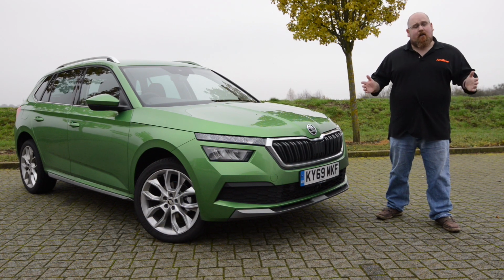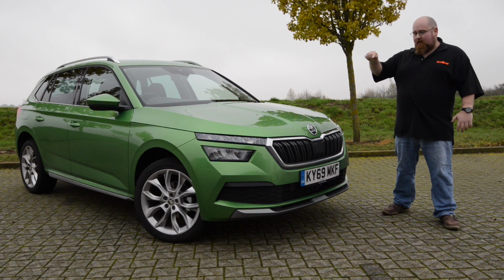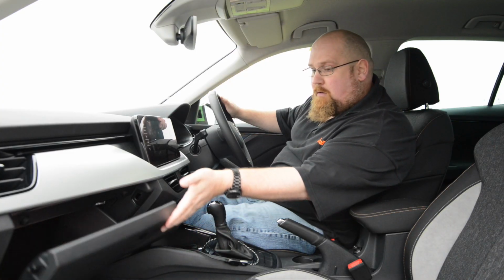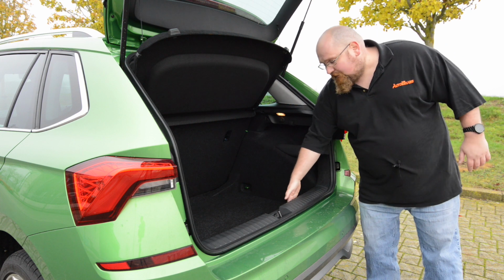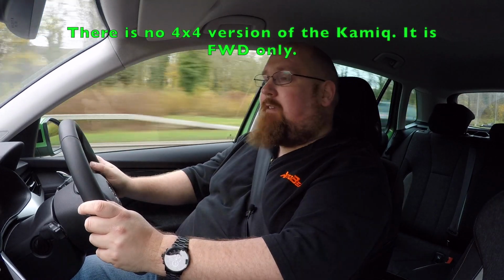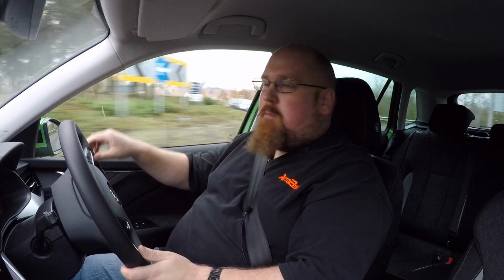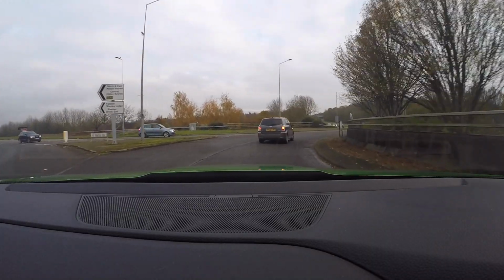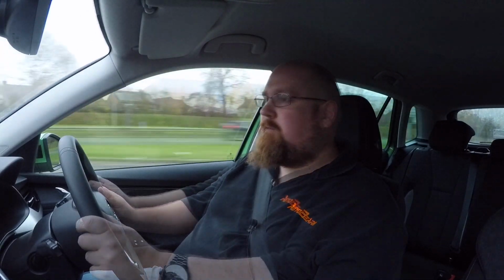Skoda Kamiq Review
Note: This review was filmed in late 2019 and not during the current lockdown.

Welcome everyone to my review of the Skoda Kamiq.

The Kamiq is the latest model to join Skodas growing line up and is the Czech brands smallest SUV/Crossover, putting the larger Karoq in the middle of the SUV line up under the larger 7-seat Kodiaq. But unlike those larger SUV's, the Kamiq is not AWD but FWD. So no off-roading in this little crossover.

Underneath the Kamiq it shares the same platform with the Seat Arona and Volkswagen T-Cross but goes about it in a very Skoda way. So it's not a jacked up version of the Scala hatchback as that is a medium sized family car despite both sharing the MQB-A0 platform.

Th Kamiq that's been reviewed;

Škoda Kamiq SEL
1.0 TSI 115PS DSG

Options fitted;
Electrically adjustable drivers seat - £475
Metallic Paint (Rallye Green) - £595
Rear View Camera - £300
Silver Hapyic decorative Insert - £50
Steel Space Saver Spare Wheel - £150